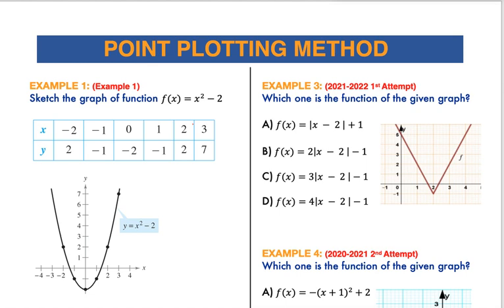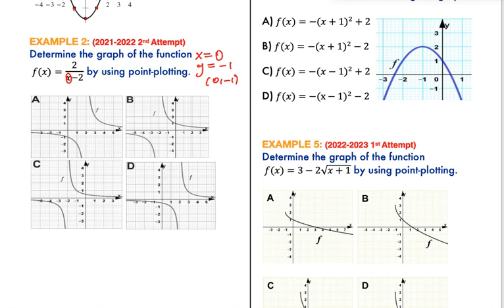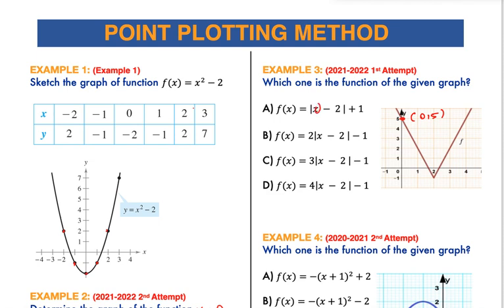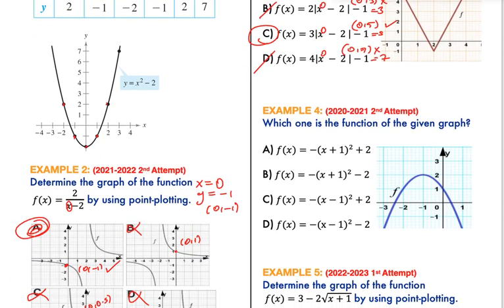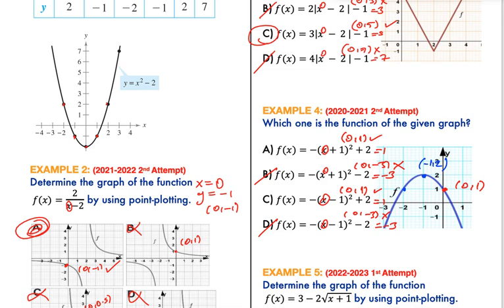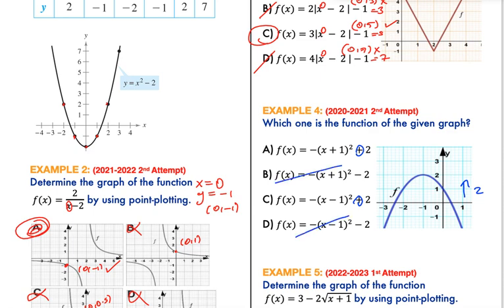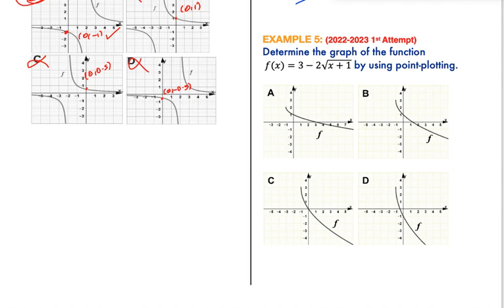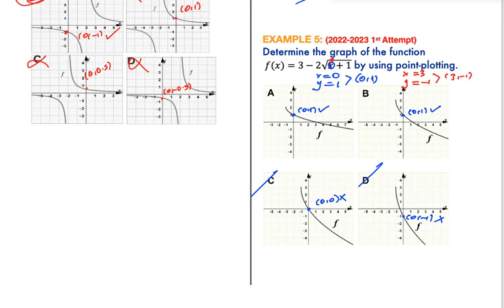Point Plotting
Calculus
Chapter1/Section1
Sketching The Graph By Using Point Plotting Method